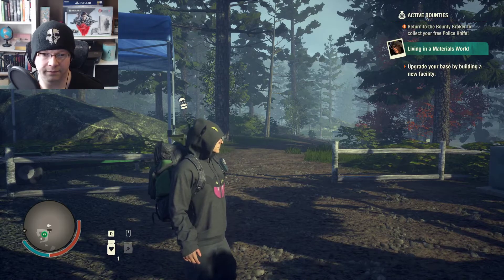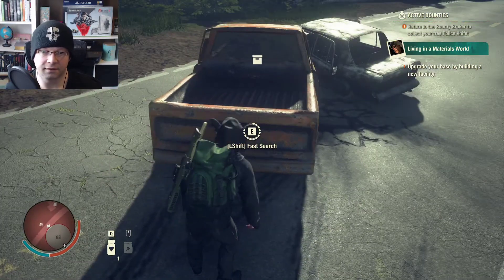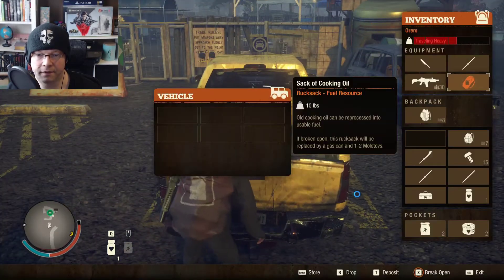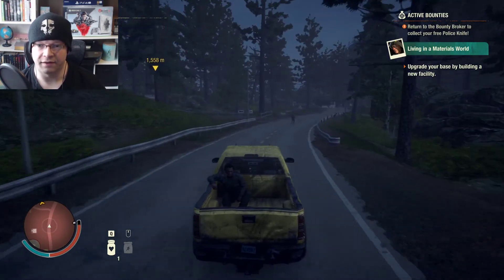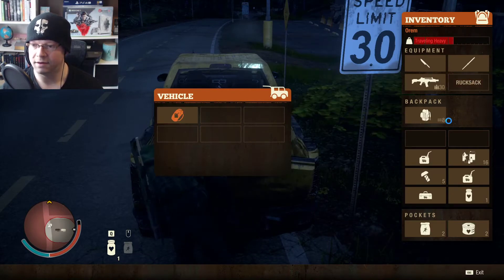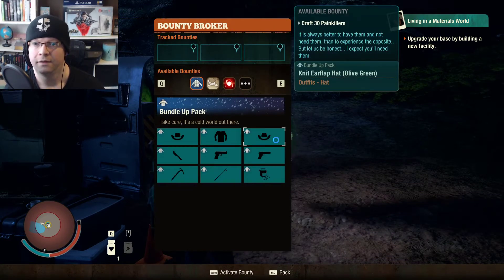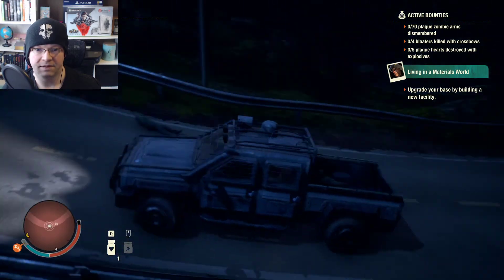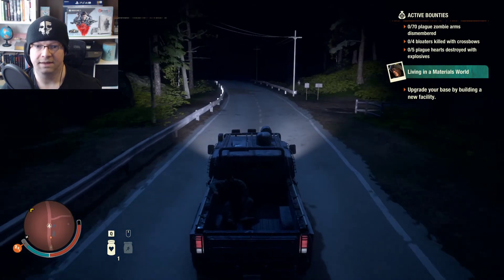State Of Decay 2: Juggernaut Edition • Providence Ridge Gameplay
Now that this damn thing is finally working on PC. I'm just casually rambling on while not doing much to be honest lol. Just wanted to showcase a little bit of the map, and check out the new graphics. Nothing fancy.